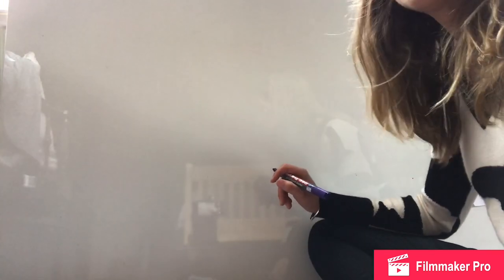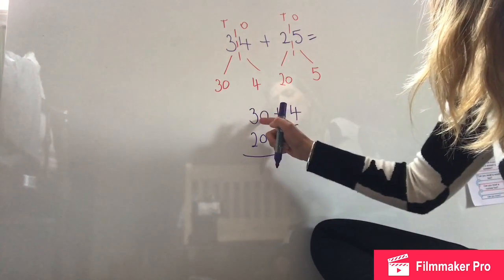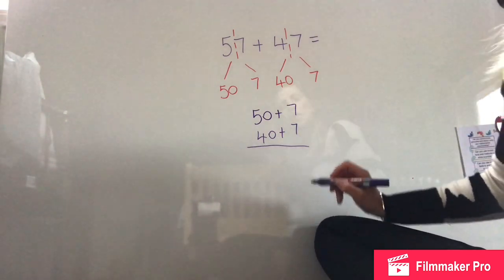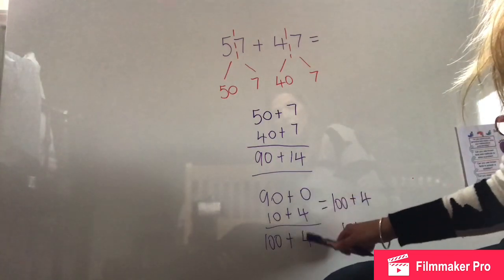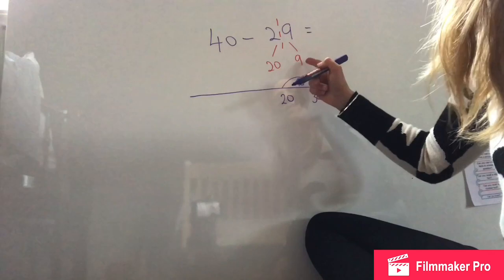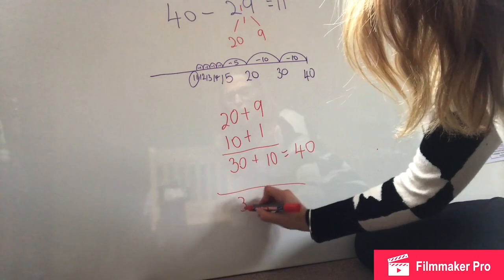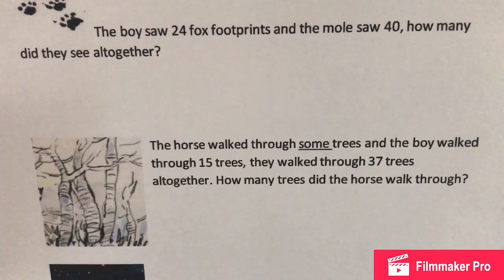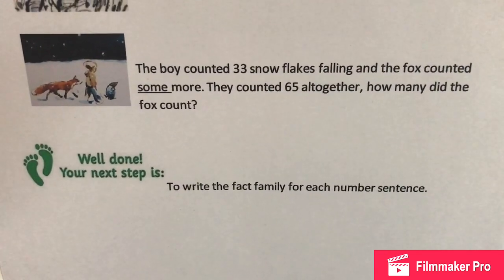Year 2: Maths - Formal methods for addition and subtraction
Time to get formal year 2! Show off those maths skills!